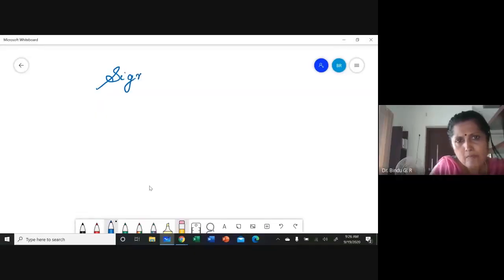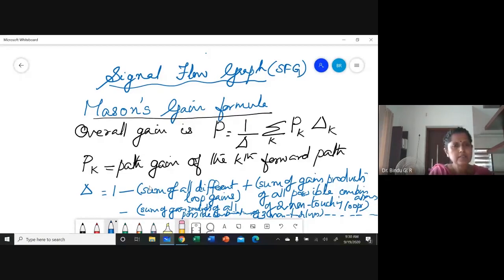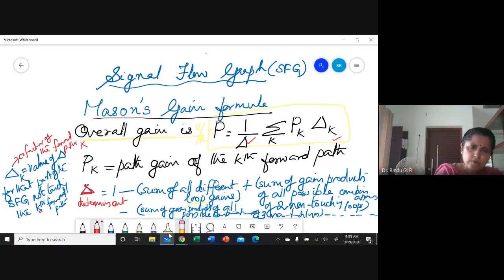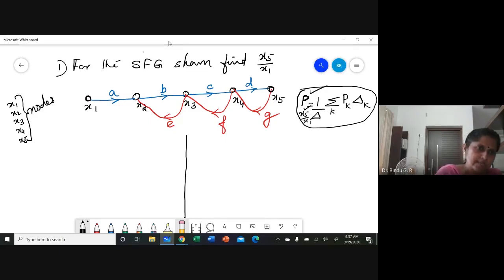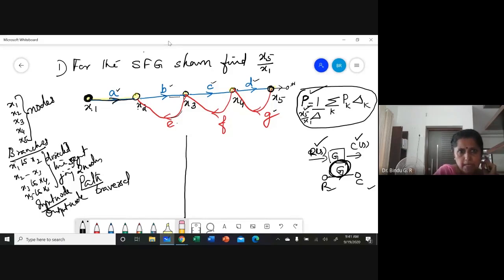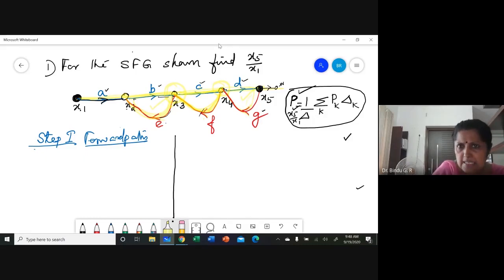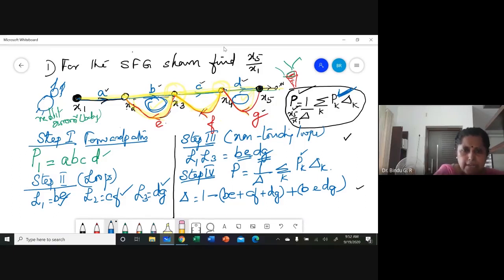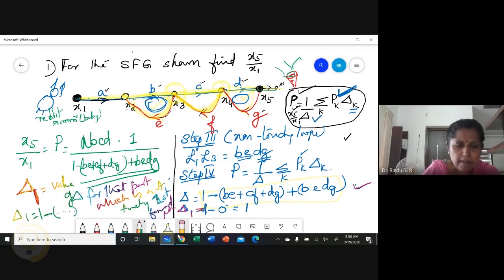Complete Guide on Signal Flow Graph Part A | Maison's Gain Formula Control Systems Part 5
Control Systems #005
Maison's Gain Formula